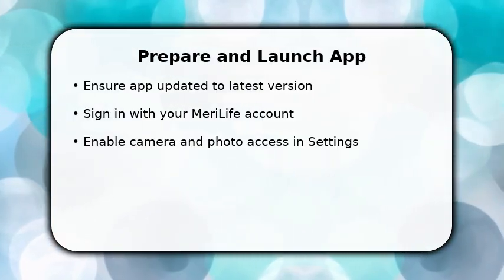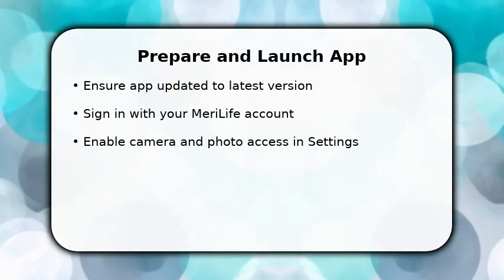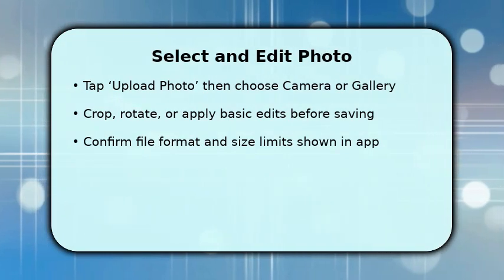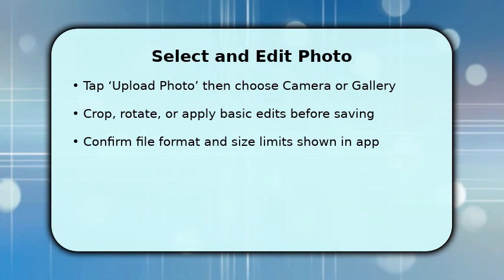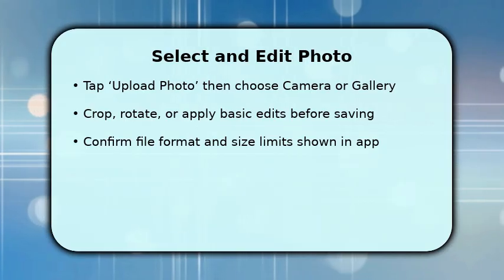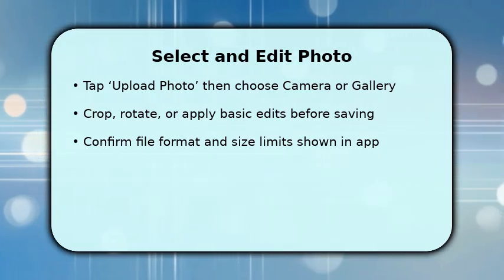How to Upload Photos in Merilife App - Step by Step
How to Upload Photos in Merilife App - Step by Step | 🔒 Surfshark VPN Deal — Stay private and secure. $1.99/mo + 3 Months Free ▸

Discover the simple steps to upload photos within Merilife app. This video tutorial guides you through selecting, preparing your images, and successfully adding them into your account for sharing with friends or family.

Merilife, upload photos, step by step guide, add pictures in Merilife, share on social media, select images, prepare photo upload, video tutorial, social networking app, image management